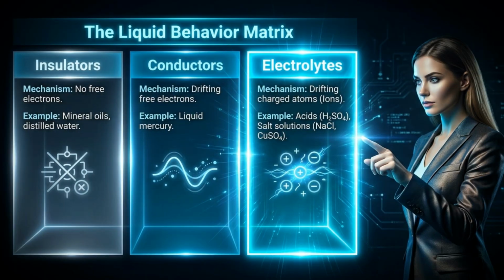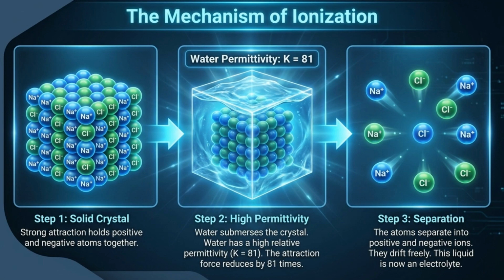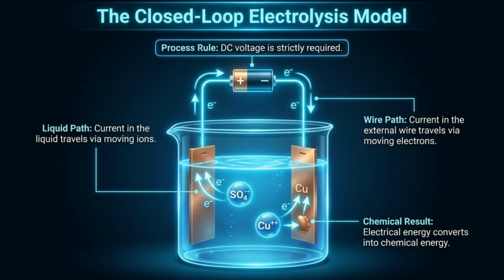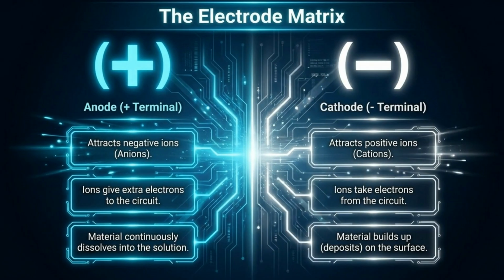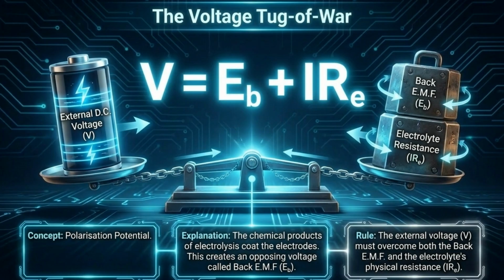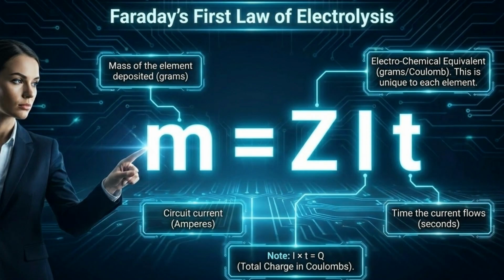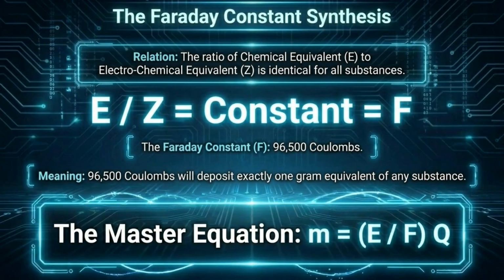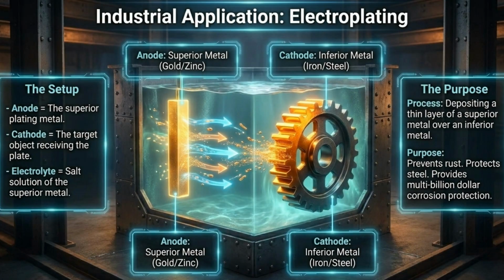Electrochemistry Basics: Ions, Electrolytes, and Faraday's Laws (Part 27)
Welcome to Part 27 of our Basic Electrical Engineering series! In this video, we shift our focus from electromagnetism to chemistry by exploring the Chemical Effects of Electric Current and Electrolysis. You will learn about the mechanism of ionization and how current conducts through electrolytes via the movement of oppositely charged ions, as these liquid solutions contain no free electrons. We break down Faraday’s Laws of Electrolysis, detailing how the mass of a substance deposited on an electrode is directly proportional to the quantity of electricity passed (m=ZIt). Furthermore, we explore the crucial relationship between chemical equivalent (E) and electrochemical equivalent (Z). Finally, we discuss the massive industrial applications of these electrochemical principles, including electroplating, electro-refining of metals, and the manufacturing of chemicals.